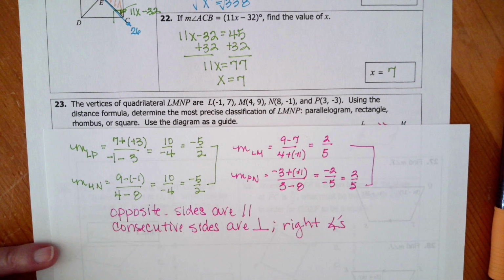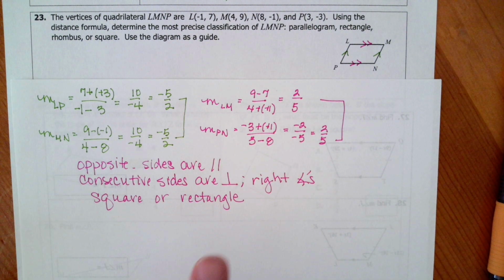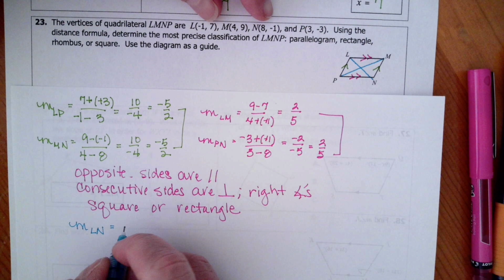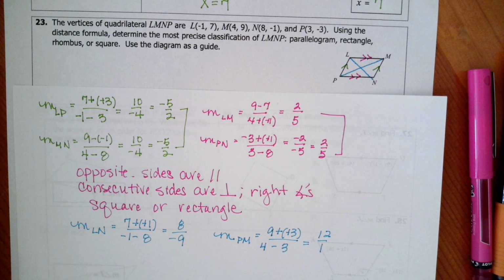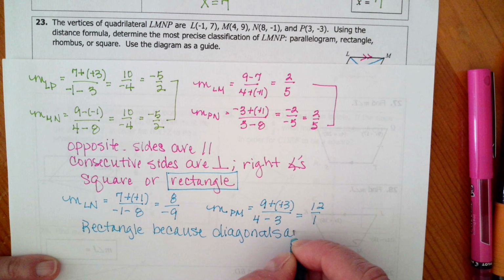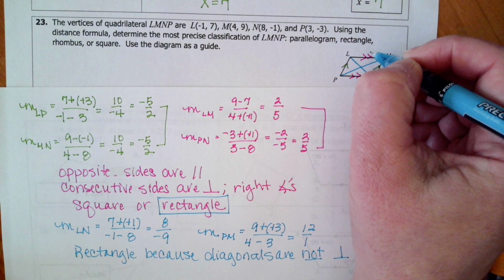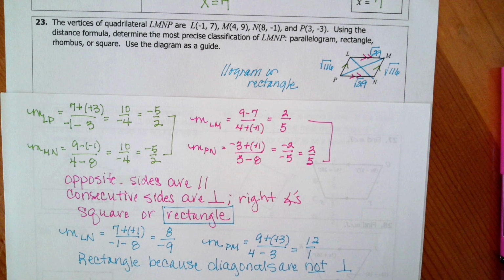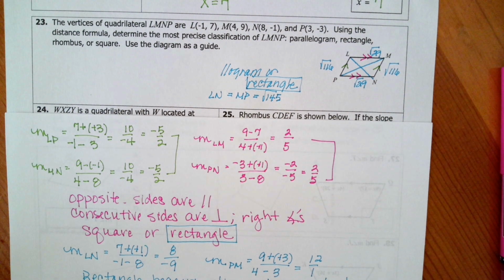Unit 12 Review Sheet PAGE 3